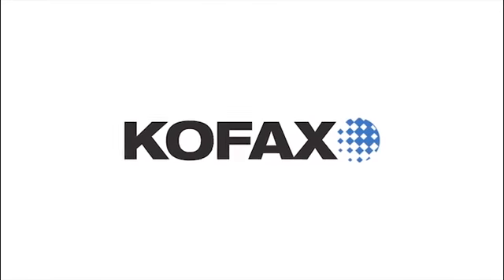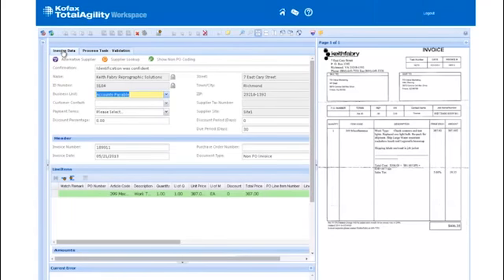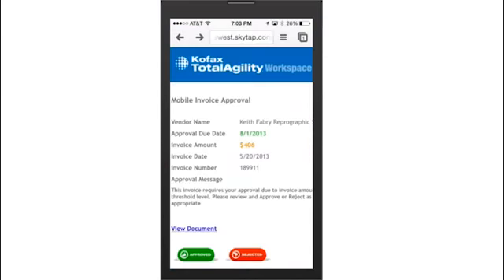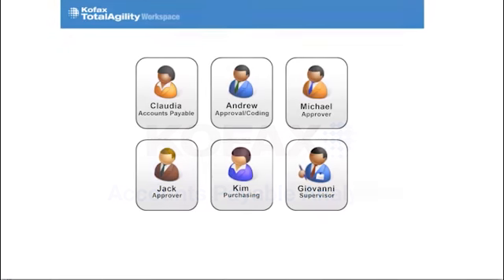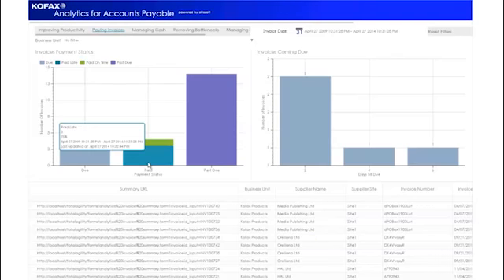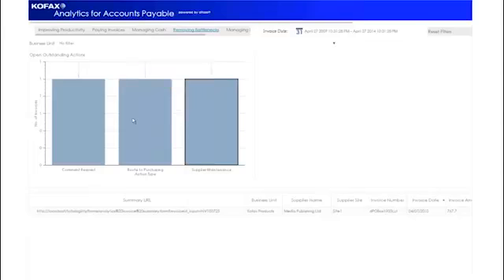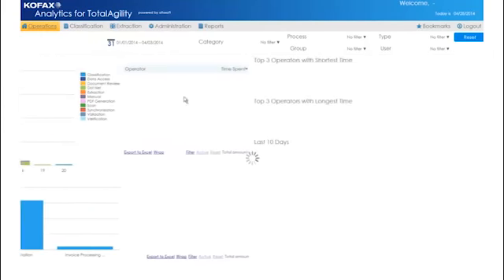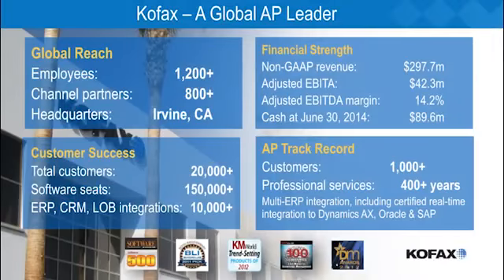Kofax AP Automation Solution Demo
Kofax TotalAgility for Accounts Payable Demo